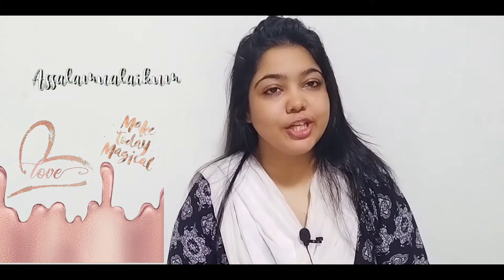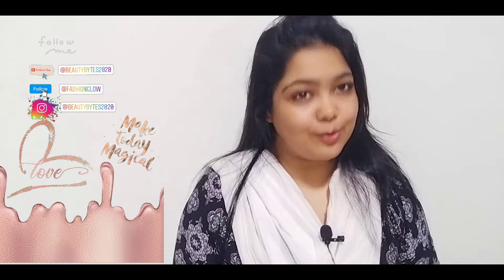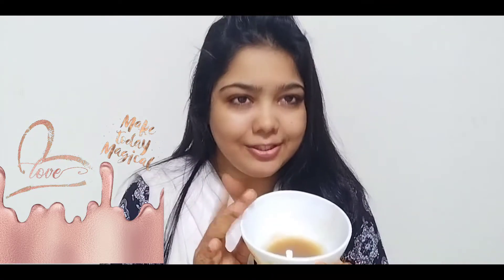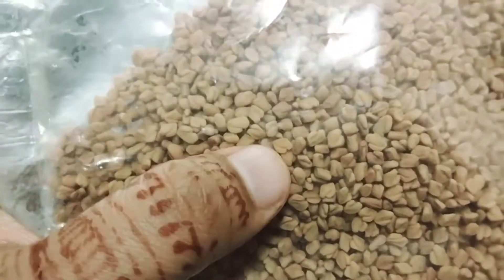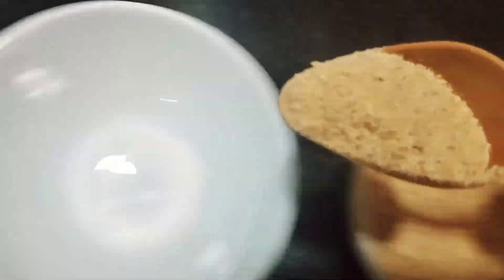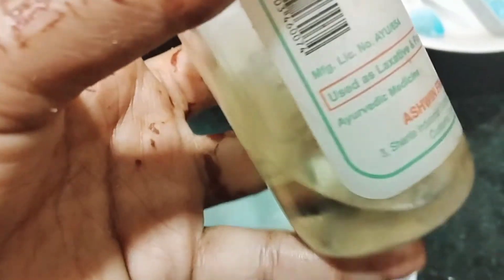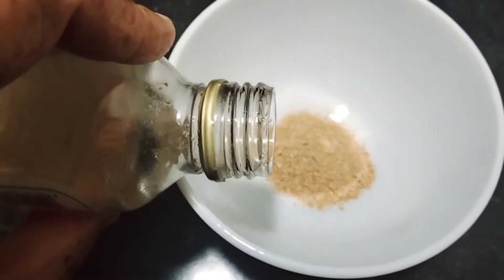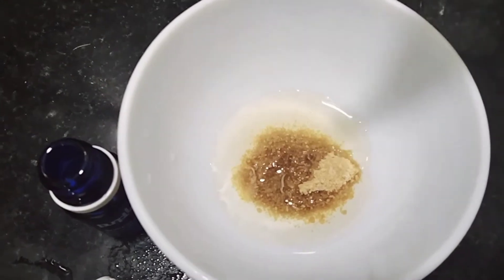Magical Hait Oil For Stop Hair Fall Boy's Must Watch, With Me Nilofar Shaikh 🤗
Hello my Angel's 👼

Today video I share Magical Oil For Specially Boy's and Male because hair fall problem not face only female it's too boy's.

I always tried to give you full details and information on video so keep watching and support me 🙏

U should start to Healthy lifestyle 😃

Need Your Support and love 💝

Hope so you enjoy my whole video 🥰
Take Care
Allah Hafiz